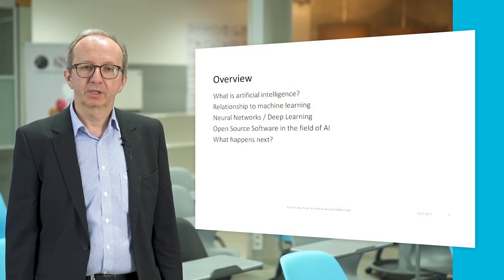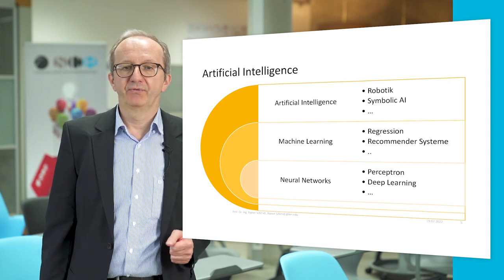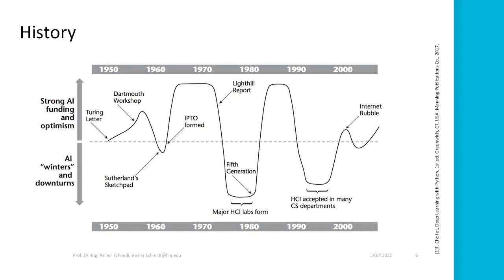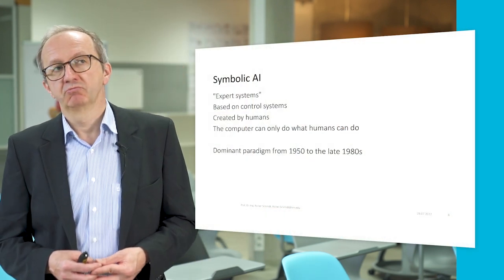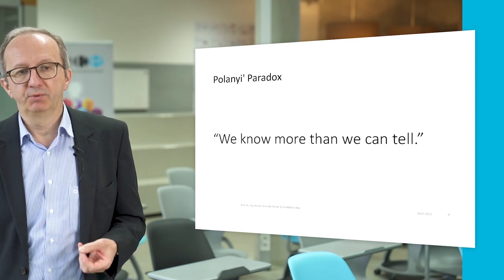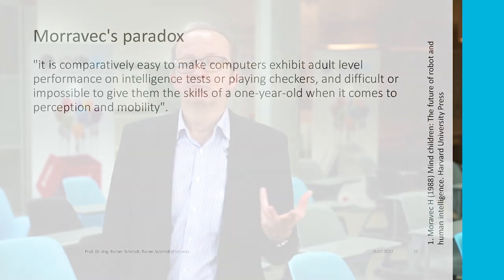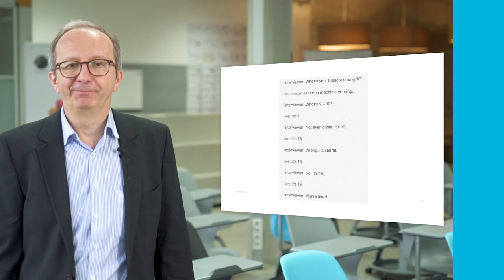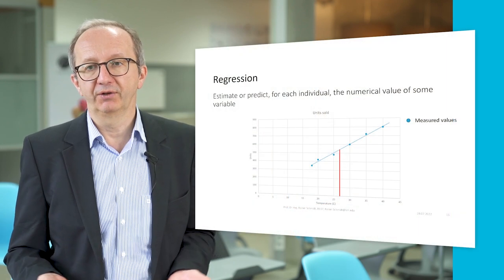AI Entrepreneurship_Rainer Schmidt on Artificial Intelligence